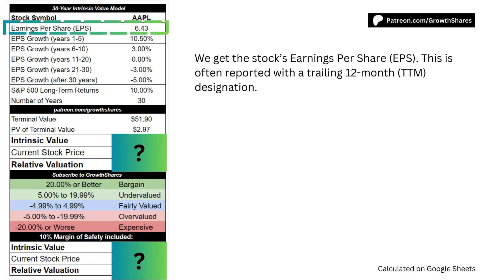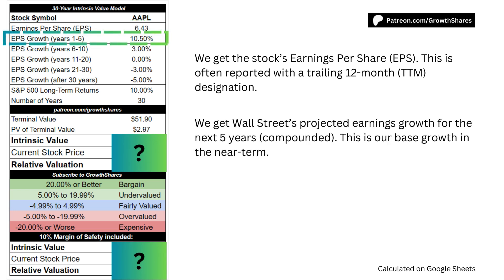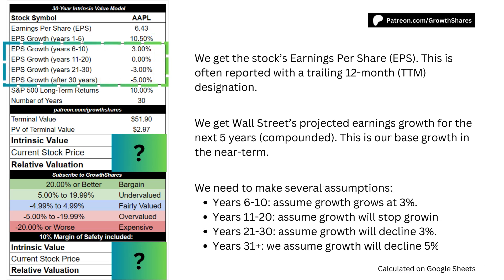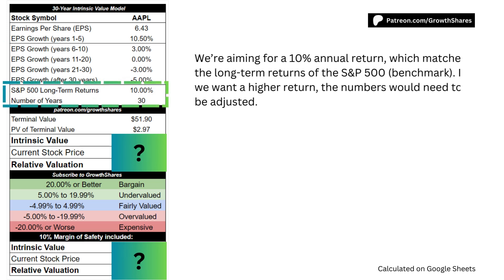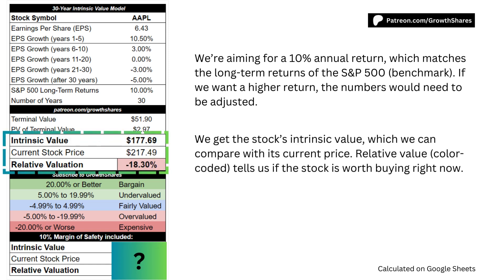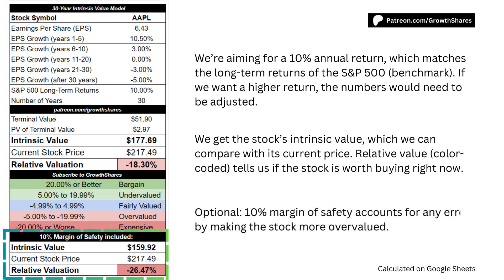How I Calculate Apple's Intrinsic Value | 30-Year Intrinsic Value Model AAPL | JULY 2024 UPDATE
I calculate the intrinsic value of Apple using my 30-year intrinsic value model, which is a variation on a Discounted Cash Flow Model. There's also an optional 10% margin of safety to account for any errors.